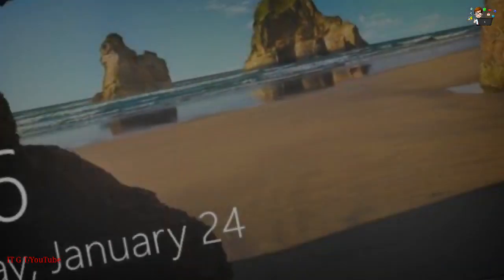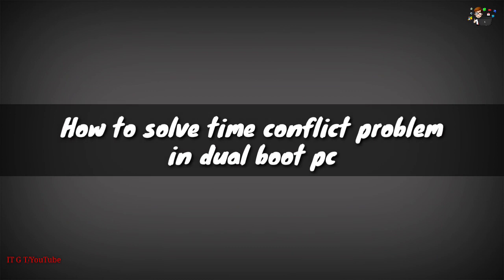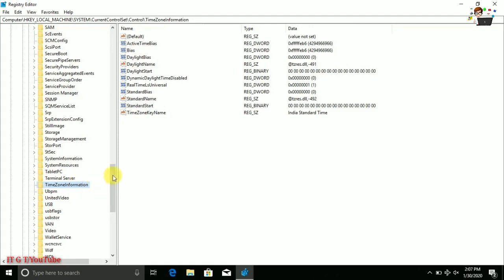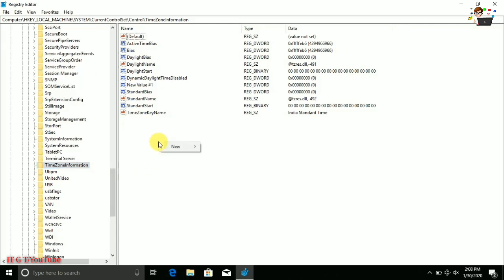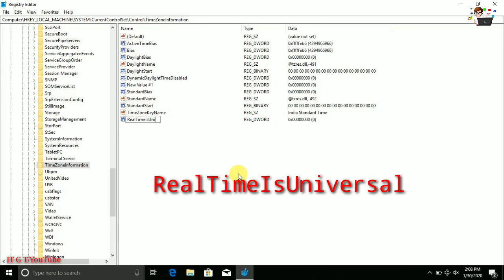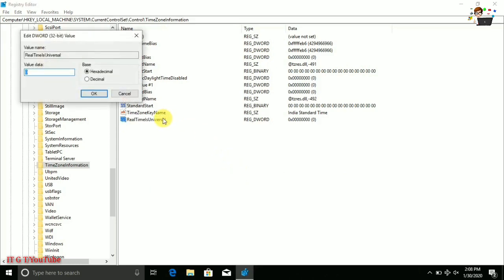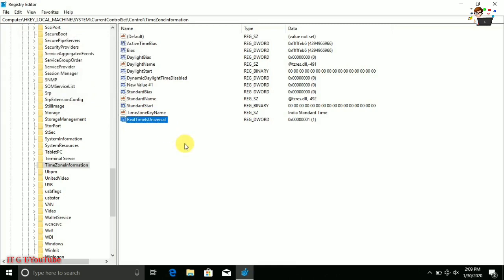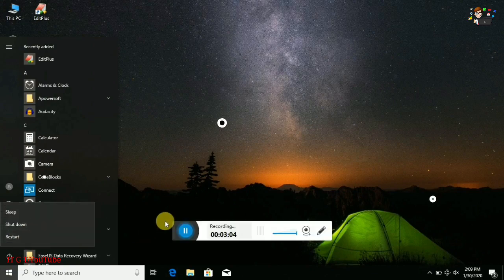How to fix time difference Between two OS in Dual boot PC